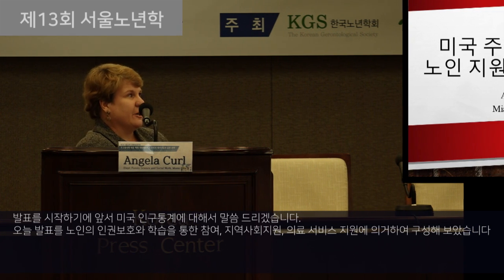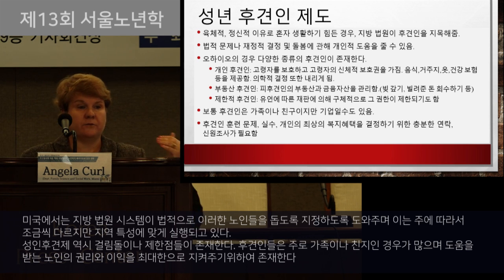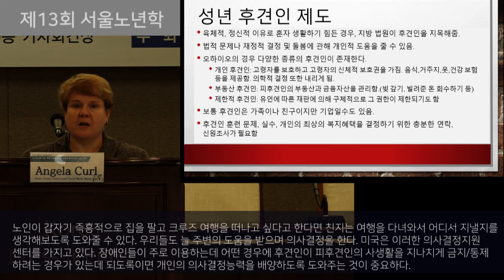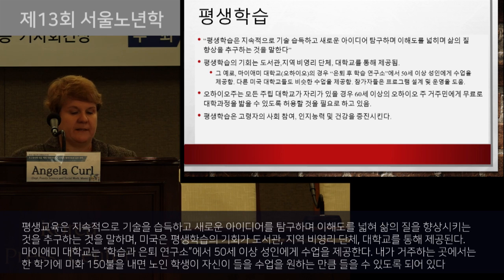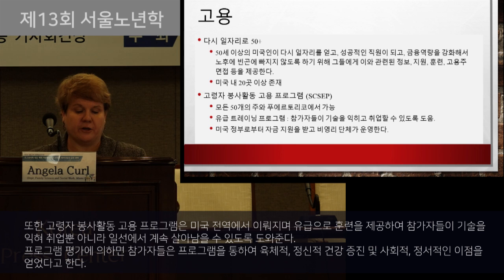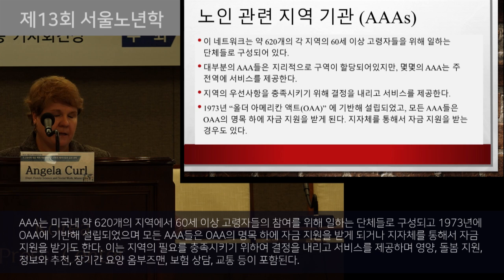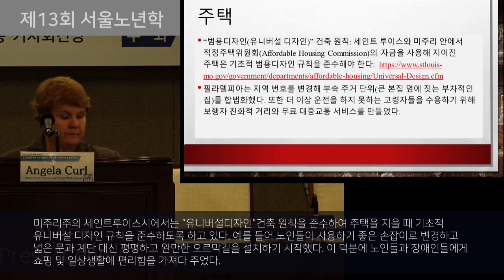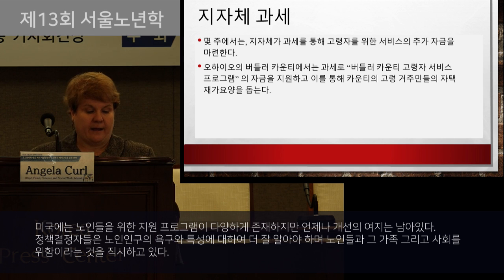제13회 서울노년학-- 발제1(미국)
한국노년학회, 서울특별시